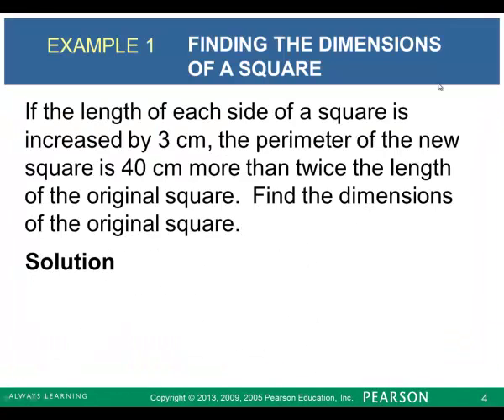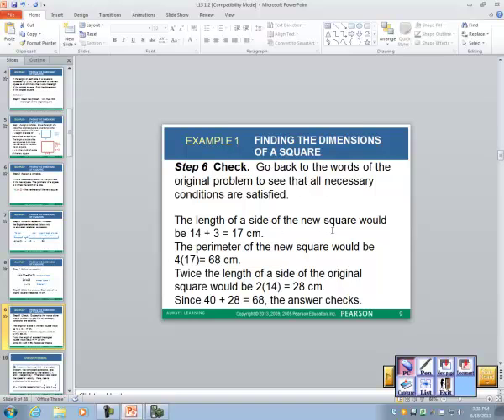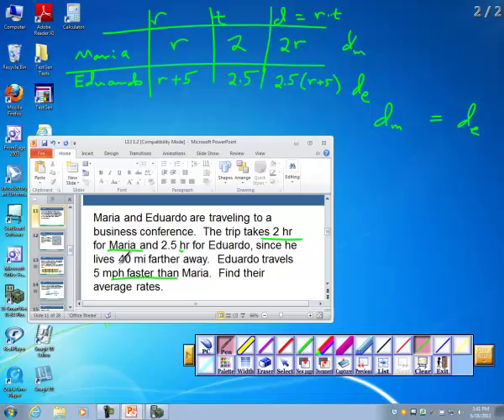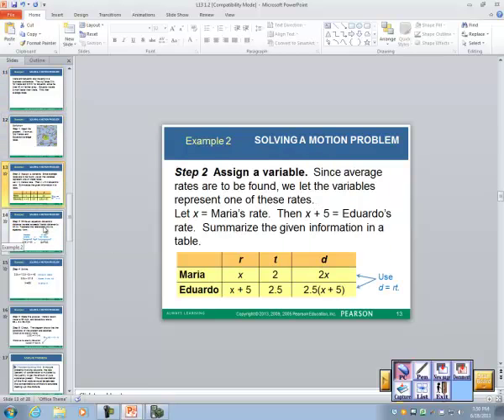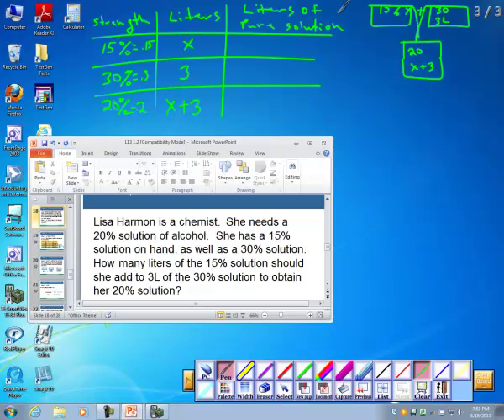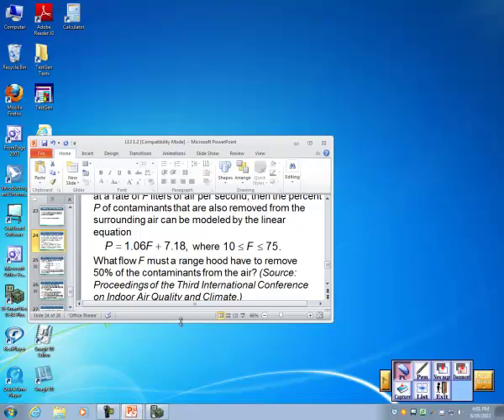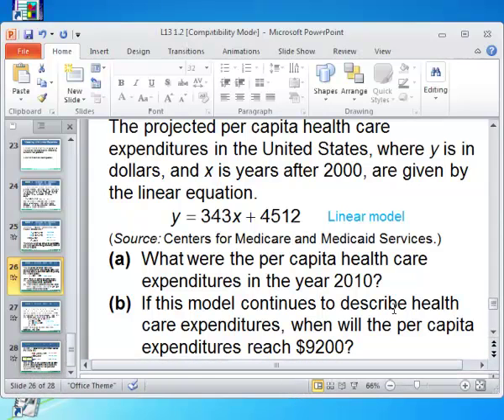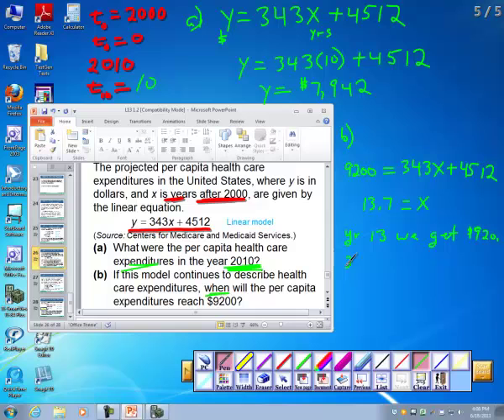121 L13 Applications and Modeling With Linear Equations